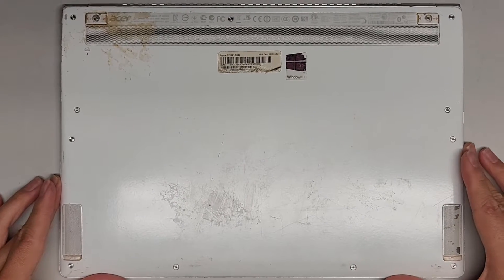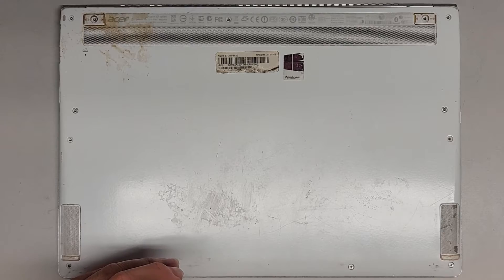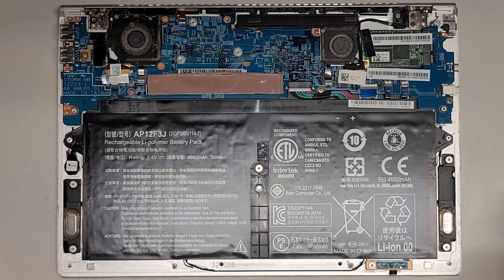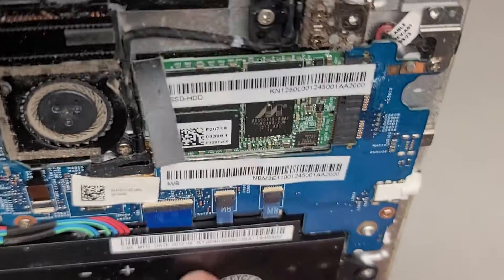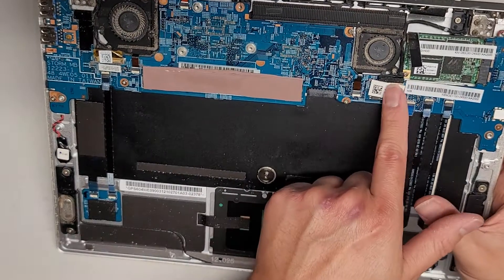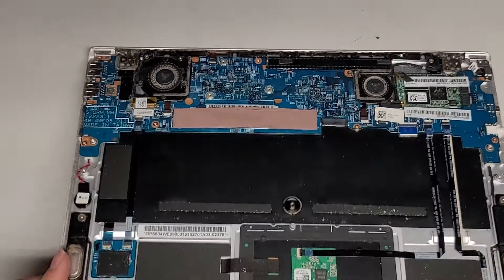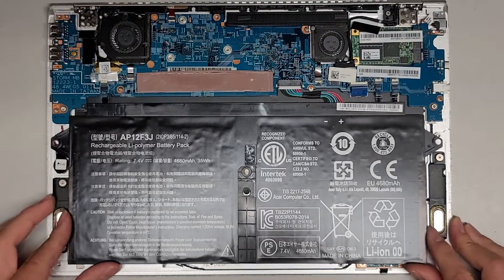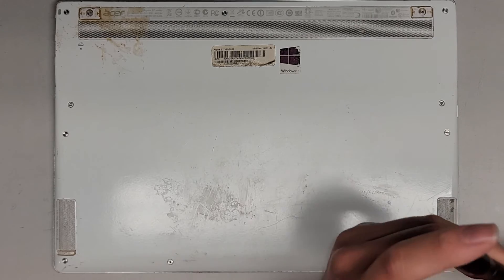Acer Aspire S7 S7-391-6822 Disassembly Battery Replacement Repair Quick Look Inside